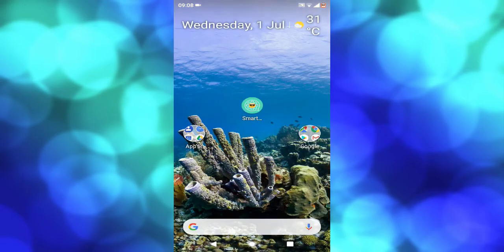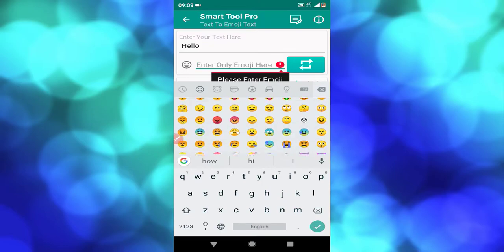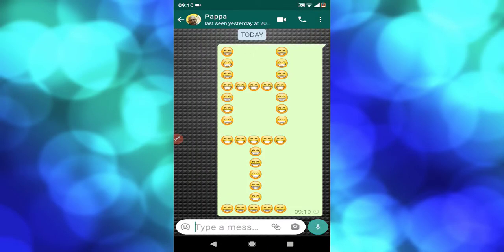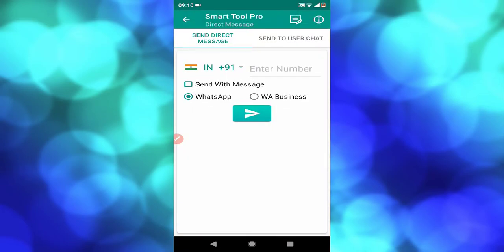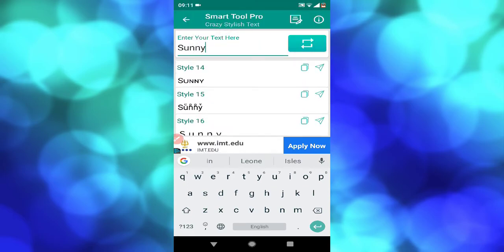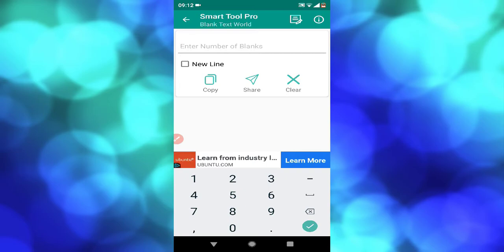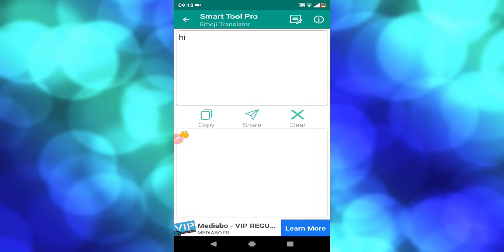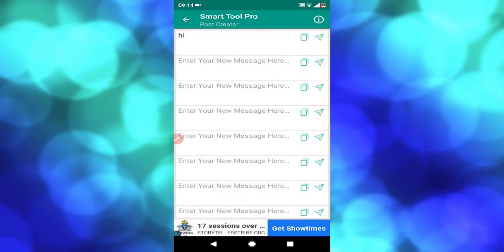7 unknown facts about WhatsApp WhatsApp tricks Whatsapp ke bare mein jankari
Hi friendsit's my new video on technical Sunny hope you like this video this video is on7 hidden tricks of WhatsApp friends those who are new releases by my channel and press the bell icon animation video for my channel friends by b at home